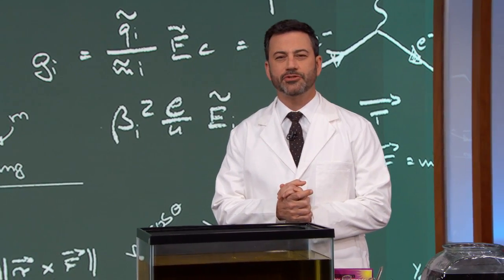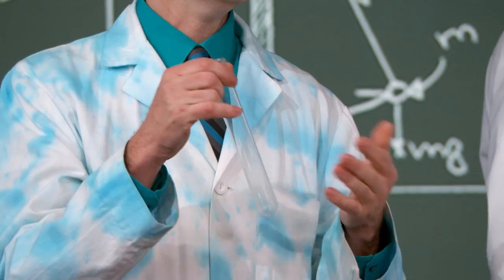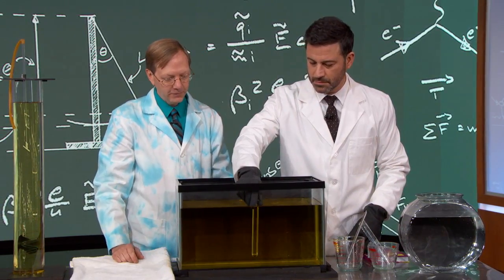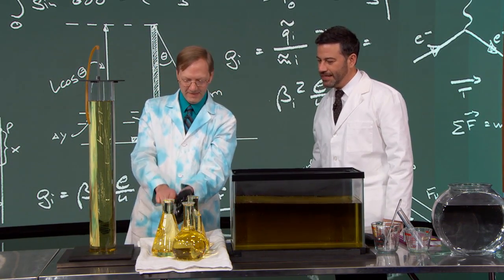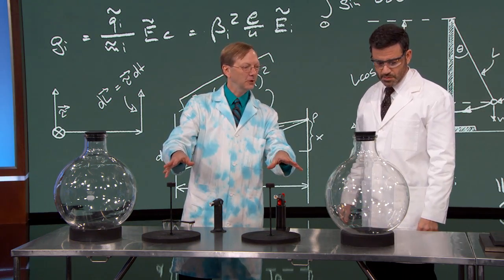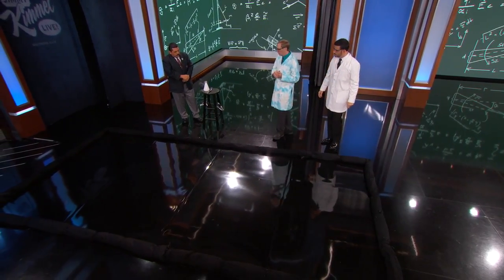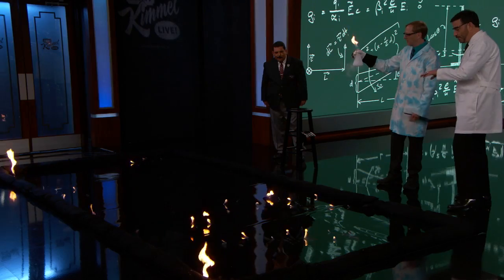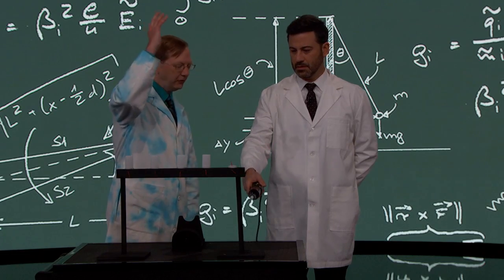Amazing Experiments with Science Bob Pflugfelder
Science Bob teaches Jimmy about light traveling through different substances, sets fire to the our studio floor and creates a gattling gun out of film canisters and a Tesla coil.

"Jimmy Kimmel Live" is well known for its huge viral video successes with 2.5 billion views on YouTube alone. Some of Kimmel's most popular comedy bits include - Mean Tweets, Lie Witness News, Jimmy's Twerk Fail Prank, Unnecessary Censorship, YouTube Challenge, The Baby Bachelor, Movie: The Movie, Handsome Men's Club, Jimmy Kimmel Lie Detective and music videos like "I (Wanna) Channing All Over Your Tatum" and a Blurred Lines parody with Robin Thicke, Pharrell, Jimmy and his security guard Guillermo.

Now in its thirteenth season, Kimmel's guests have included: Johnny Depp, Meryl Streep, Tom Cruise, Halle Berry, Harrison Ford, Jennifer Aniston, Will Ferrell, Katy Perry, Tom Hanks, Scarlett Johansson, Channing Tatum, George Clooney, Larry David, Charlize Theron, Mark Wahlberg, Kobe Bryant, Steve Carell, Hugh Jackman, Kristen Wiig, Jeff Bridges, Jennifer Garner, Ryan Gosling, Bryan Cranston, Jamie Foxx, Amy Poehler, Ben Affleck, Robert Downey Jr., Jake Gyllenhaal, Oprah, and unfortunately Matt Damon.